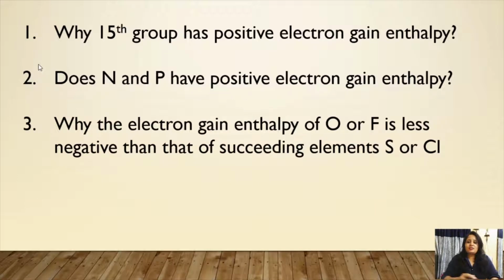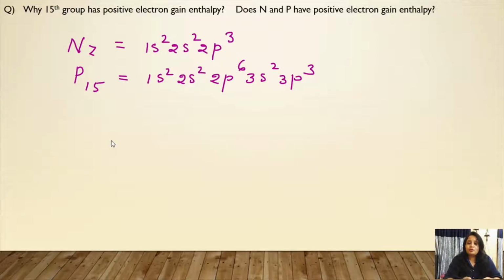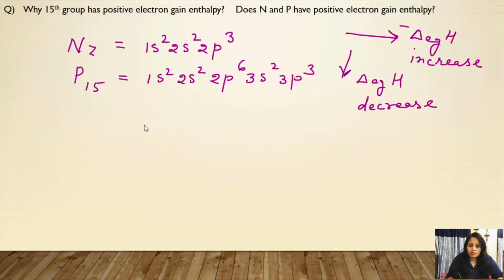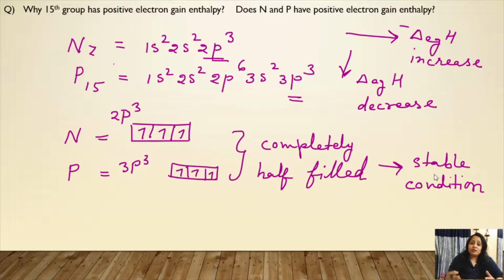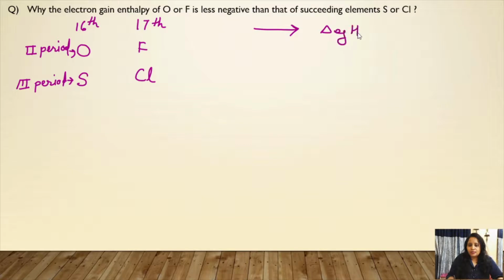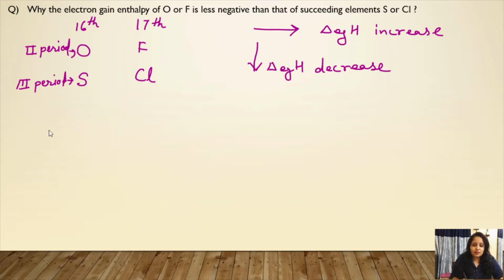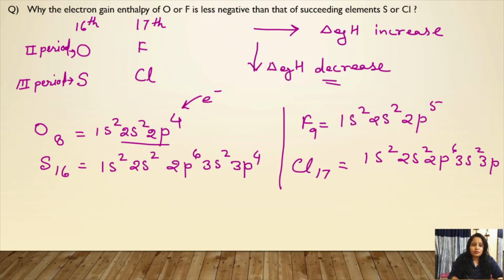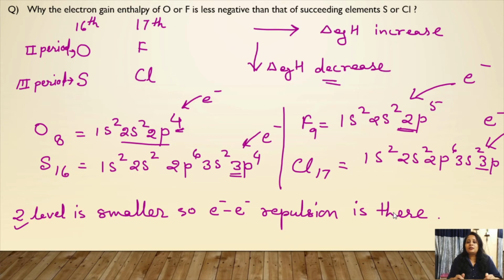Electron Gain Enthalpy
Hi Learners,
This is the fourth video in the series of videos I will be uploading,  regarding Periodic Classification.
In this video you will learn Electron Gain Enthalpy, it's general trend in periodic table and the deviation shown by some elements from the regular trend.
Electron Gain Enthalpy means the amount of energy released or absorbed when an electron is added to an isolated gaseous atom in it's ground state.

I am sure after watching this video you will be able to understand the concept of negative and positive Electron Gain Enthalpy and the deviation shown by some elements from the regular trend.
with in a day I will be uploading a video on same topic in Hindi

link for my other videos in Periodic Classification series

After watching these videos you will definitely say 'Chemistry is not a Mystery'

Happy Learning :)